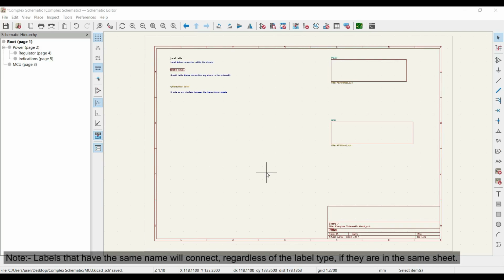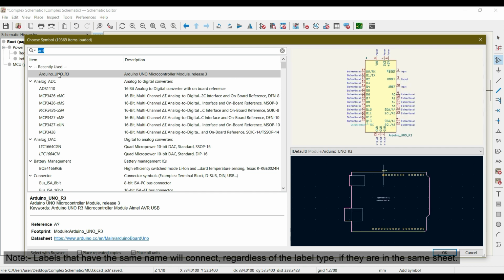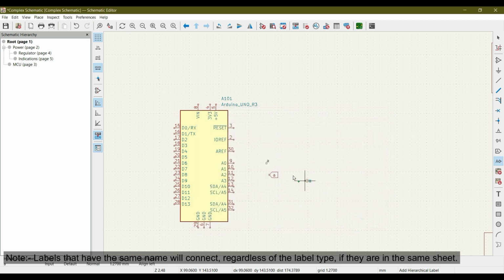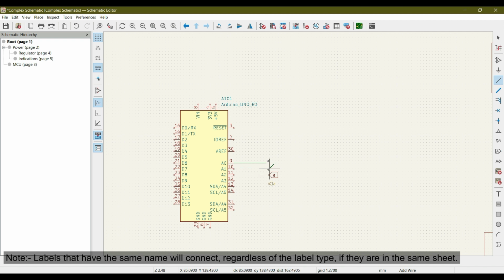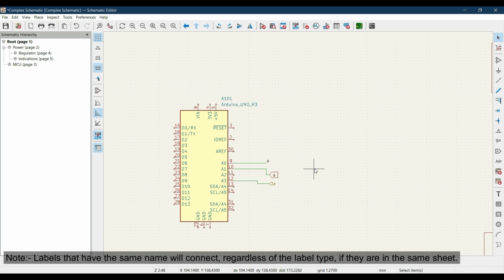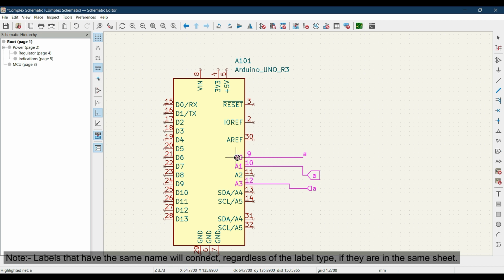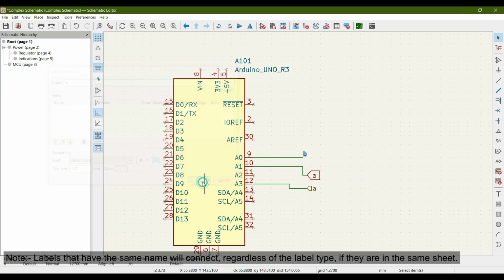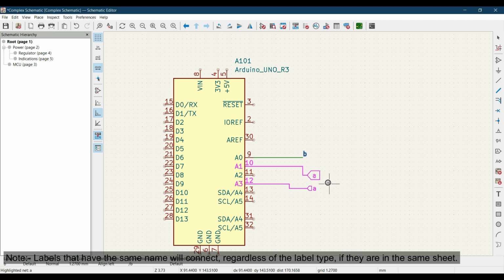33 Naming Labels and using Highlight wire and net tools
For labels and highlighting net tools in KiCad, you can follow these steps:

1. Label Names:
Wire Tool: Used for drawing wires to connect components in the schematic.
Net Tool: Used for naming nets, which represent electrical connections between components.

2. Using Net Highlight Tool:
To highlight nets in KiCad, follow these steps:

- Schematic Editor:
  1. Open the schematic editor.
  2. Click on the "Net Highlight" tool in the toolbar.
  3. Select the net you want to highlight by clicking on any segment of the net.
  4. KiCad will highlight the entire net, making it easier to trace connections.

- PCB Layout Editor:
  1. Open the PCB layout editor.
  2. Click on the "Net Highlight" tool in the toolbar.
  3. Select the net you want to highlight by clicking on any trace belonging to that net.
  4. KiCad will highlight the entire net on the PCB layout.

By using these tools, you can efficiently manage connections and ensure proper electrical connectivity in your circuit designs.